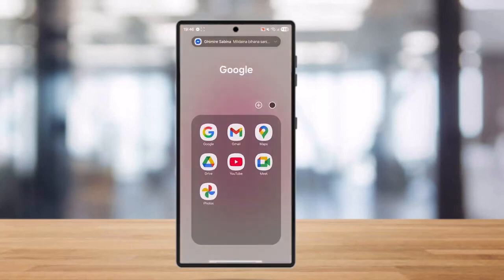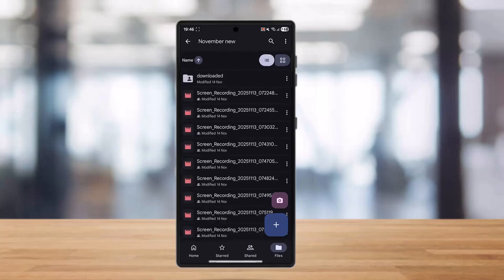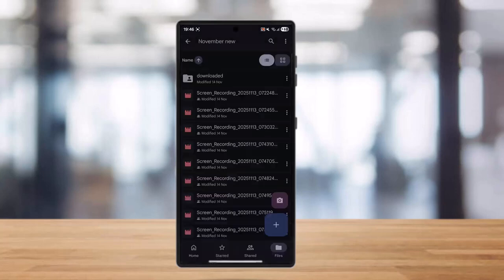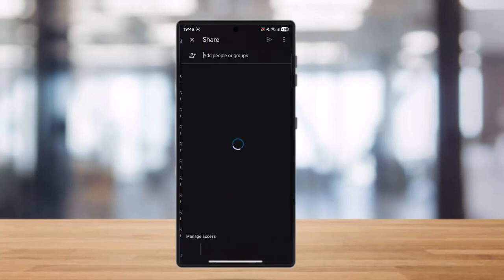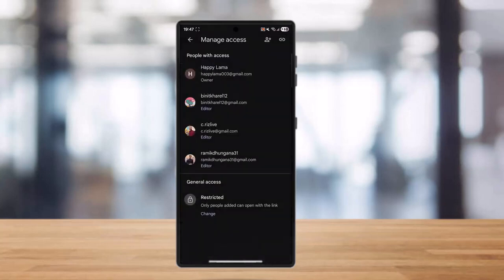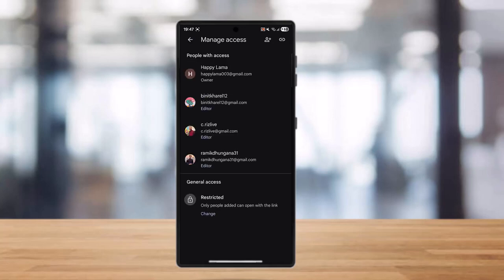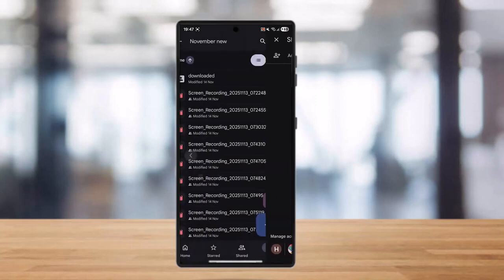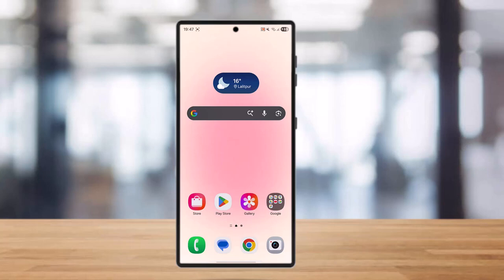How To Set Permissions In Google Drive !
In today’s video, we are going to talk about how to set permissions in Google Drive. If you want full control over who can view, edit, or share your files, then this tutorial is perfect for you. So without wasting much time, let’s get straight into the video.

To begin, open your Google Drive and locate the folder or file for which you want to set permissions. Once you’ve selected it, tap on the three dots next to the item. From the menu that appears, select the Share option to begin managing permissions.

When you open the share panel, you can add specific people by typing in their Gmail address. After adding them, you can decide whether they should have Viewer, Commenter, or Editor access. This gives you complete control over how others interact with your files.

You can also customize link-sharing settings. By tapping on “Manage Access,” you can choose whether the file is restricted, available only to specific people, or accessible to anyone with the link. This is especially useful when collaborating with teams or sharing documents quickly.

Once you’ve configured the permissions according to your preference, your file will be shared exactly the way you want. And that’s how you set permissions in Google Drive.